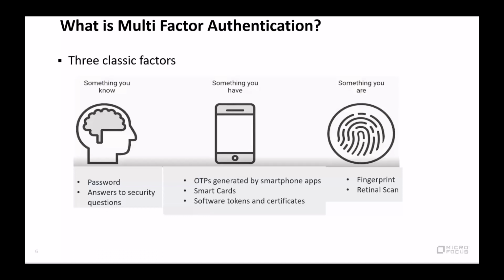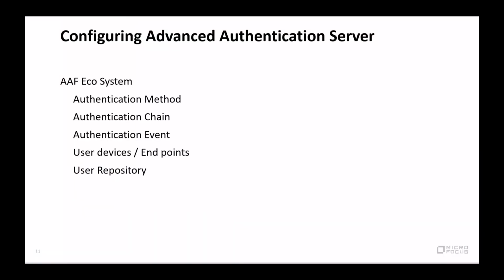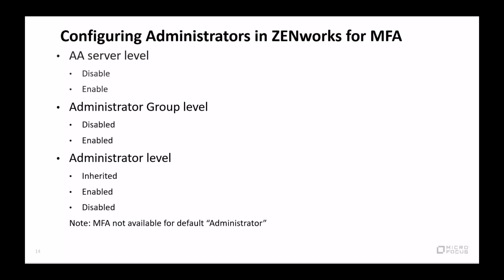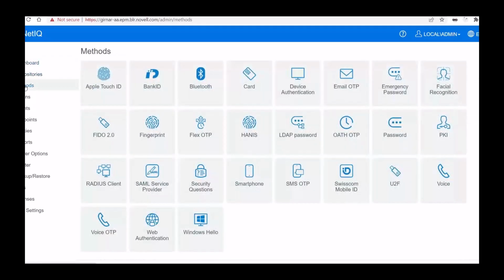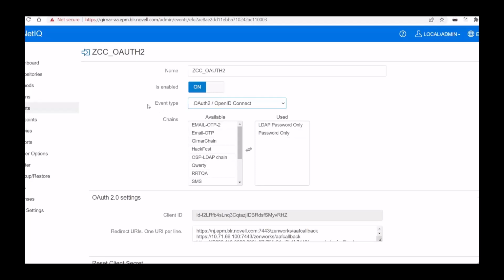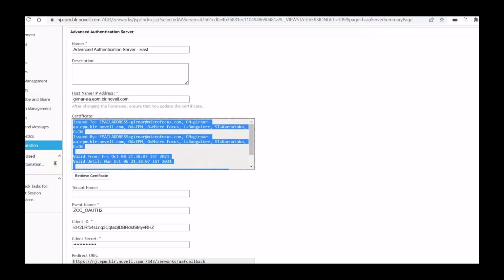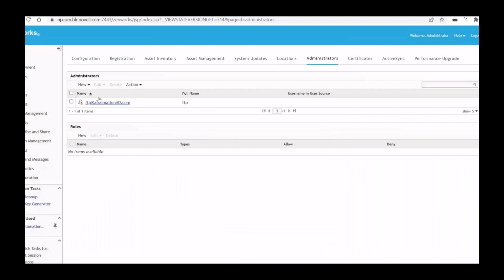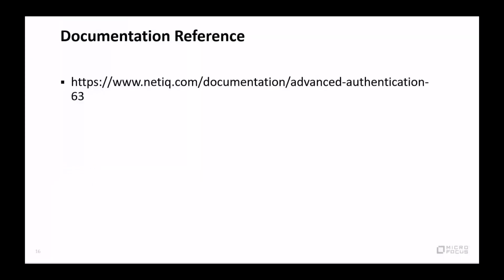Protect ZENworks Using Multi-Factor Authentication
Learn how multi-factor authentication can protect your ZENworks environment.